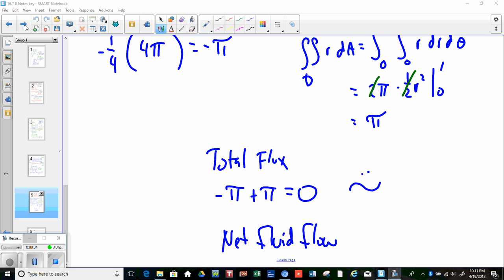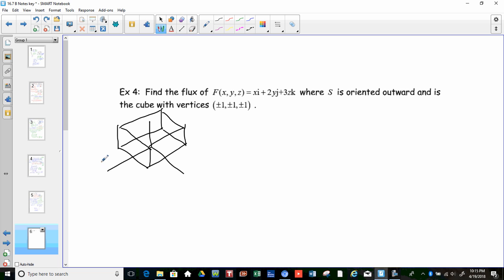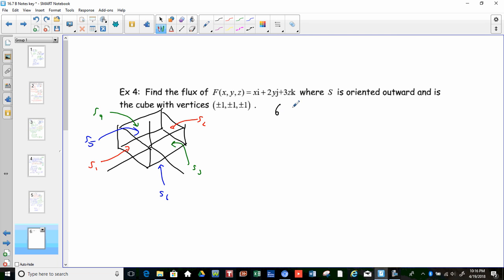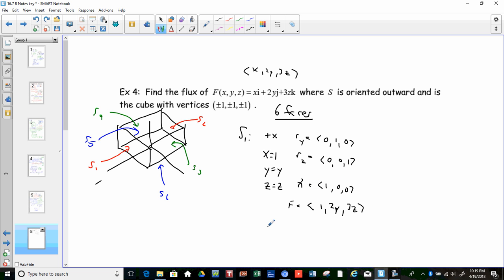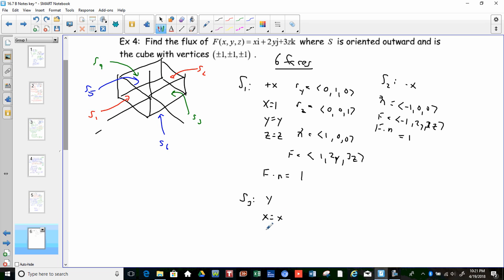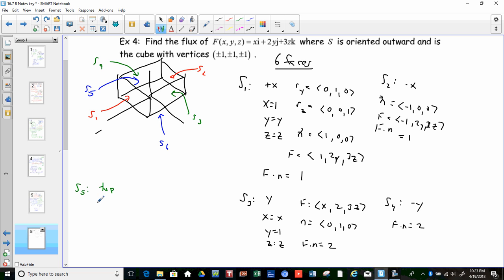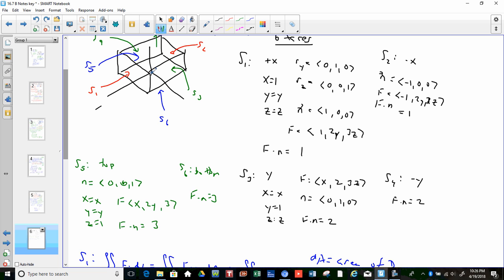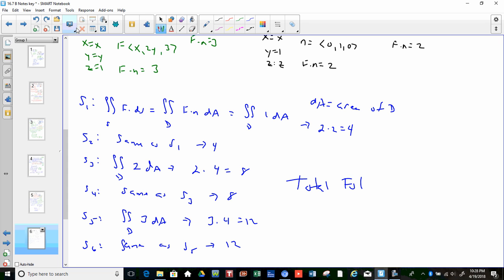16 7 B video 3